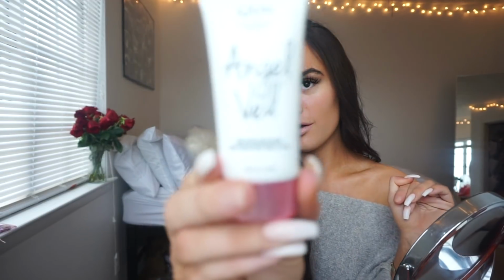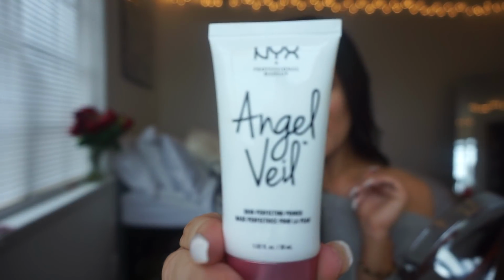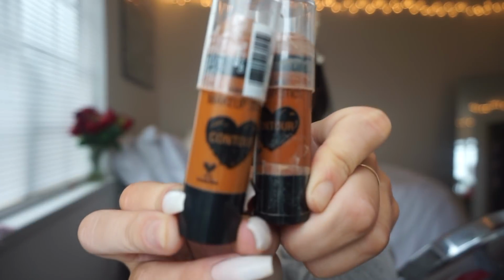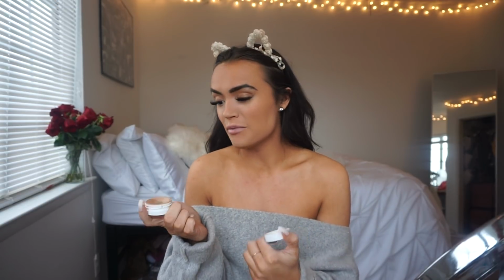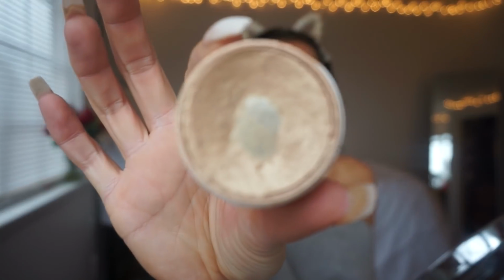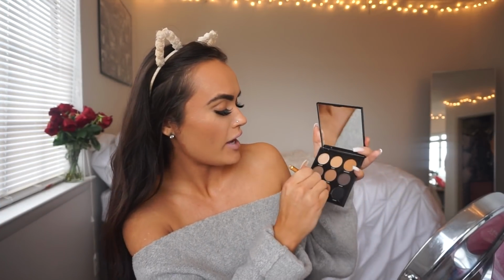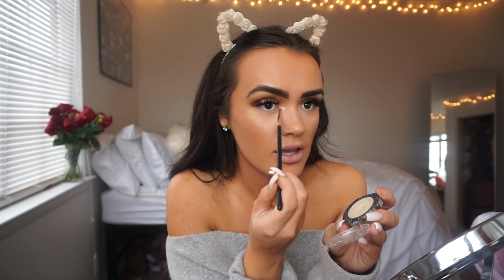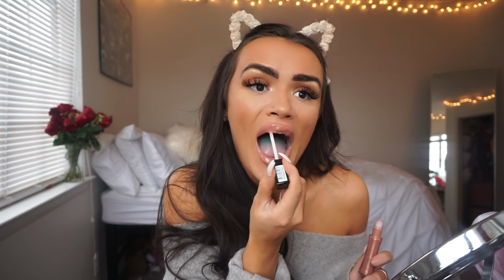100% DRUGSTORE MAKEUP LOOK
Please excuse the mess under my bed... It's just who I am :)

Update on the concealer... It is not my favorite. Not bad for $7 but definitely not the same as the Tarte Shape Tape. A much drier consistency

Products used

Revlon Colorstay Foundation- "Golden Caramel"

Wet n Wild Megaglow Cream Contour Stick- "Call me maple" & "Oaks on you"

RCMA The Original No Color Powder

Wet n Wild Contour Kit "Caramel Toffee"

Colourpop "Electric Slide"

NYX HD Blush- "Intuition" & "Beach Babe"

Maybelline Fit Me Loose Finishing Powder- "Medium/Deep"

NYX Microbrow Pencil- "Chocolate"

Ulta Glitter Eyeshadow- "Golddigger"

Morphe 9A Eyeshadow Palette

NYX Retractable Lipliner- "Nude"

L'oreal Infalliable Pro Gloss- "Coral Sands"

Mario Badescu Facial Spray with Rosewater